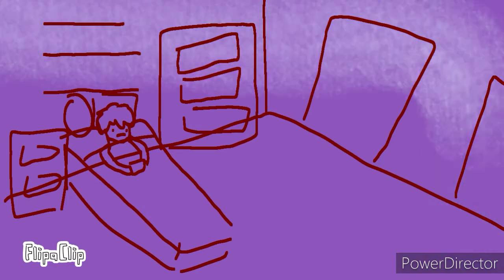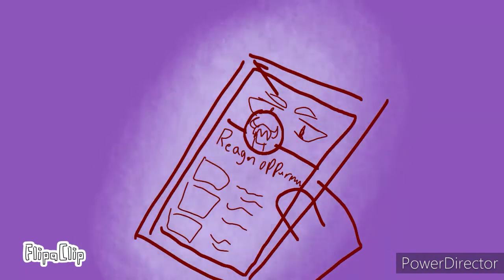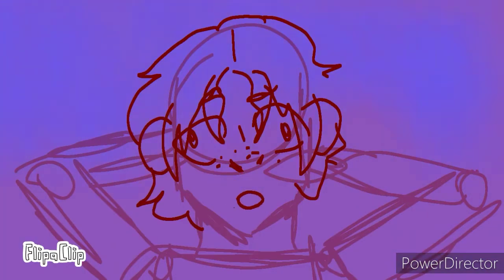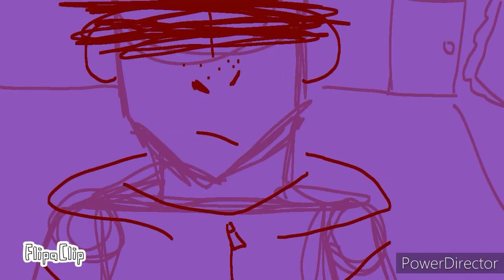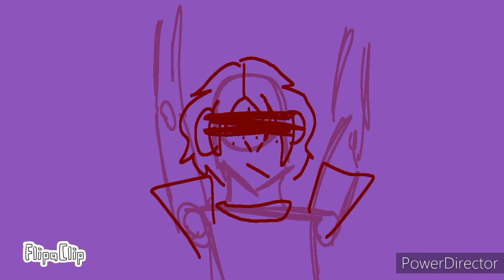Look who's in side Again / Animatic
I really relate to this song so I wanted to make a thing. hope you all liked it :) I also wanted to say thank you guys for all the views  on my I love you like an alcoholic  animatic   I REALLY do appreciate  the love. THANK YOU  and  I will see a in the next one. :)